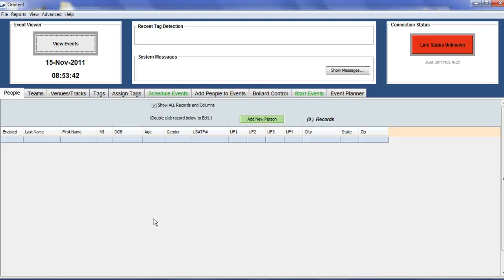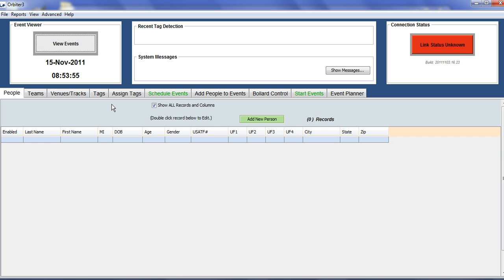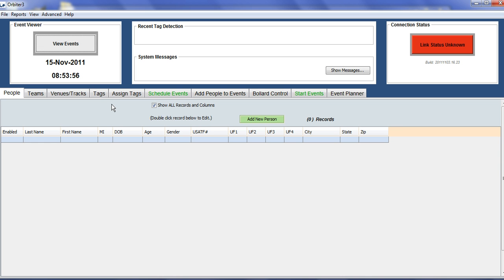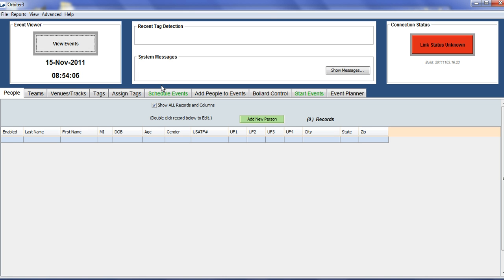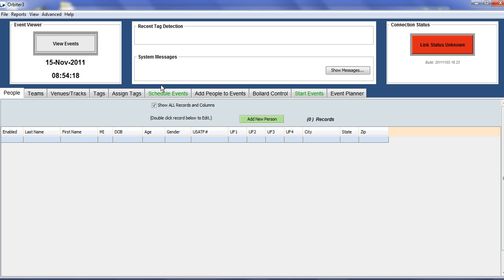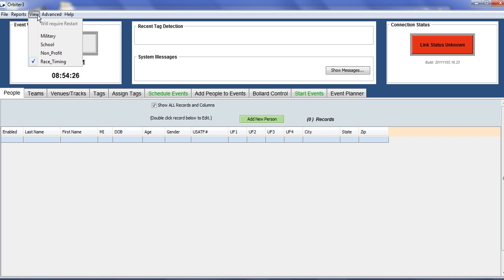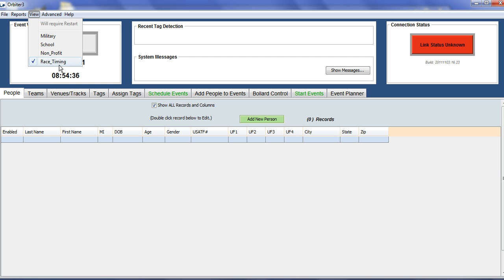Orbiter Software Demo - Video 1 Intro